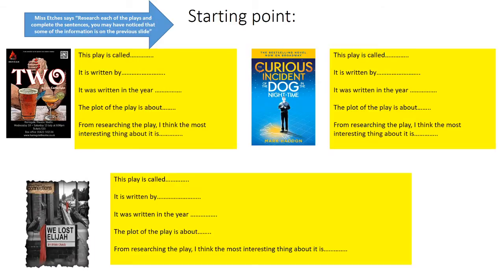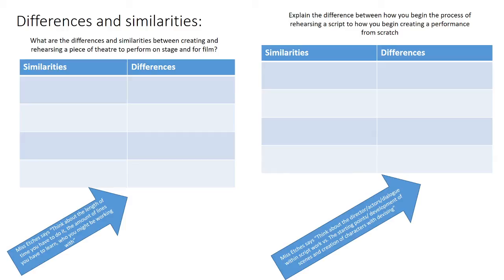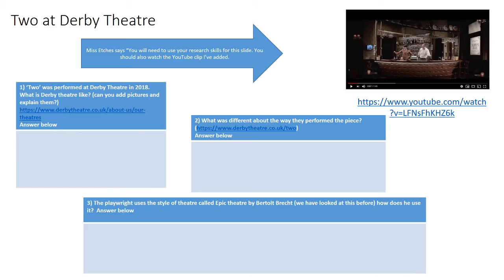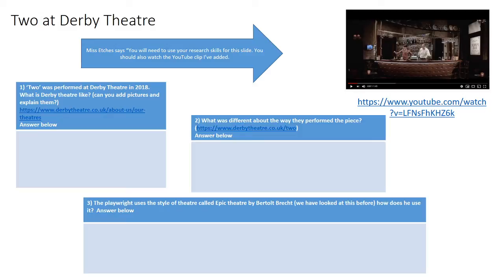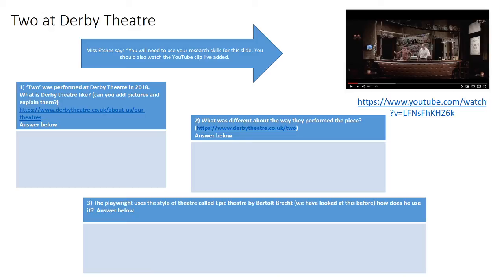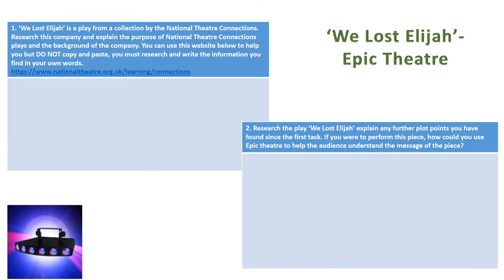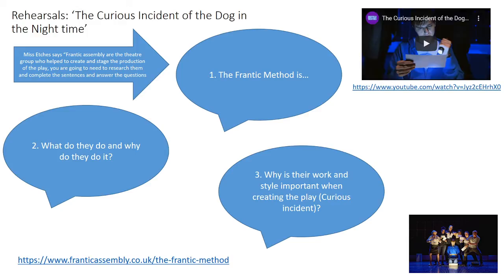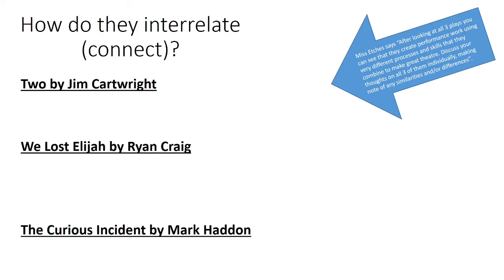Drama-Y9-Presentation 2-Merit target